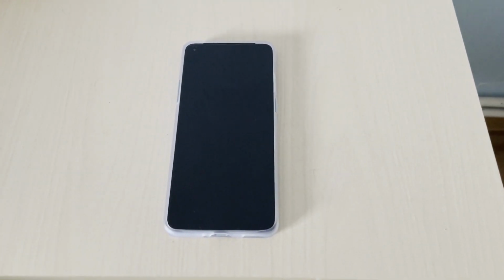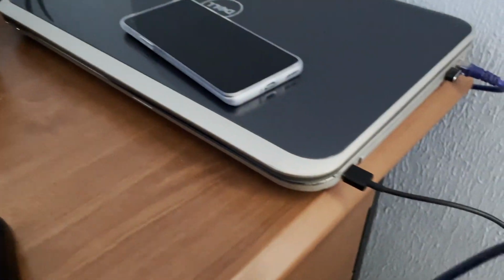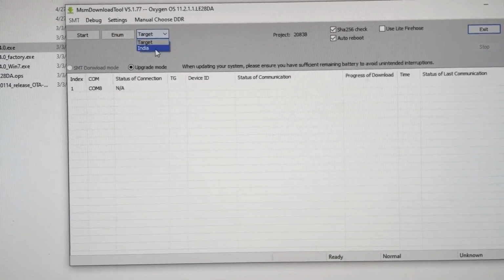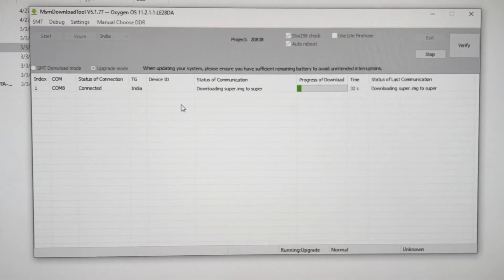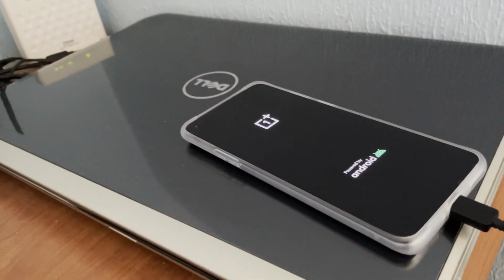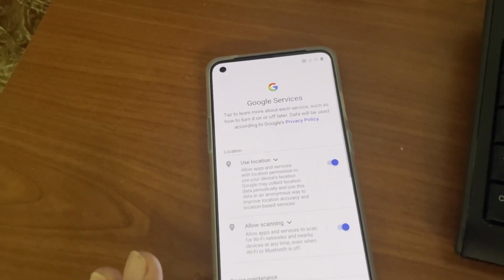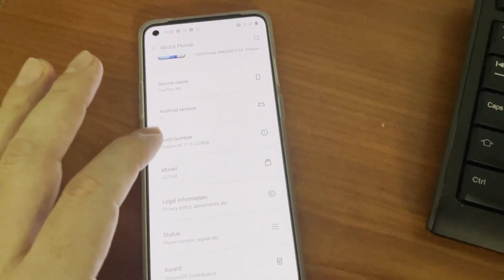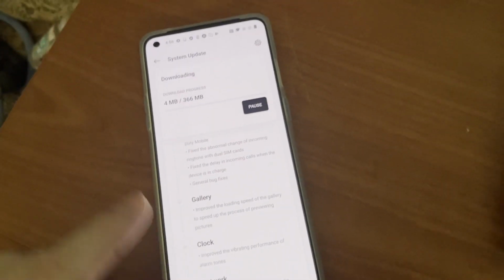OnePlus 9R, OnePlus 9Pro, OnePlus 9 ColorOS to OxygenOS Transformation Detailed Guide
In this video-tutorial you will learn how to flash OxygenOS to Chinese version of OnePlus 9R which is coming with ColorOS.
Link to the required files:
Oneplus9R

CAUTION. USE AT YOUR OWN RISK !!! Please note that one time of video has been taken this firmware were latest ones. It will be changed now !!!